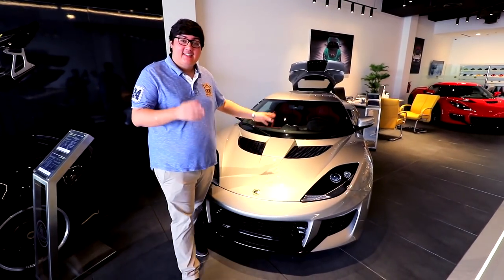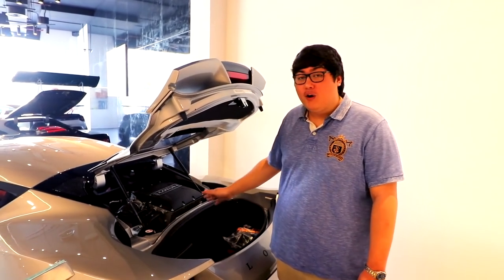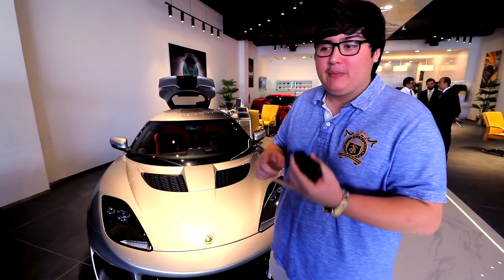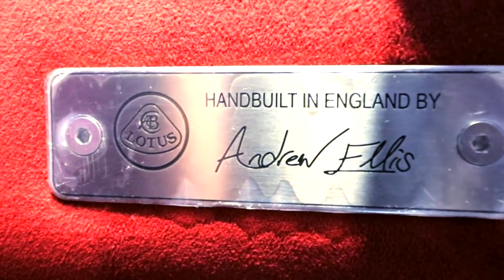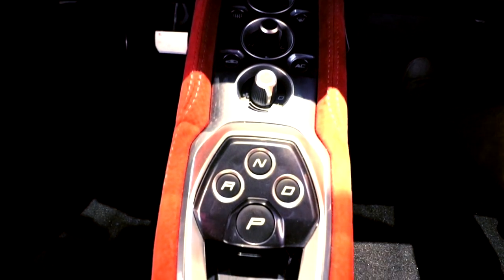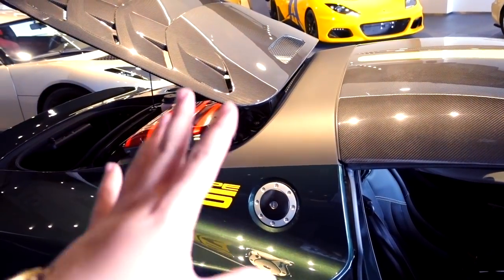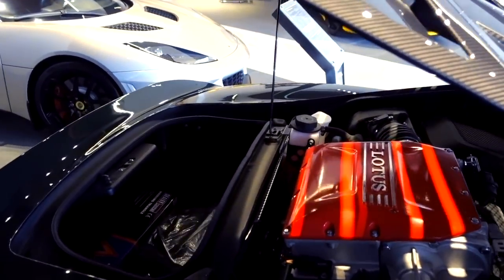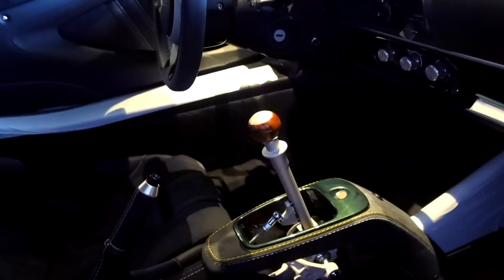DUBAI YOUTUBER SHOCKED BY $150,000 HAND-BUILT LOTUS!!! **UNBELIEVABLE**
Follow Linden on:
Follow Zain on:
LINDEN WILLIAMSON
DUBAI
U.A.E